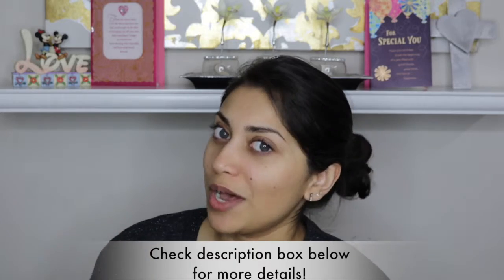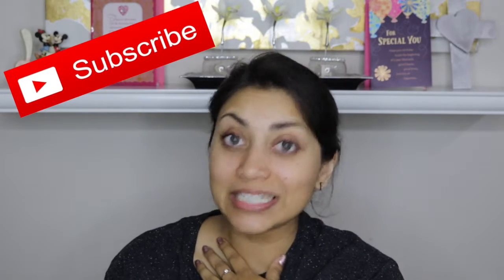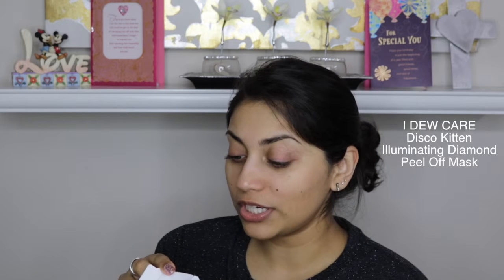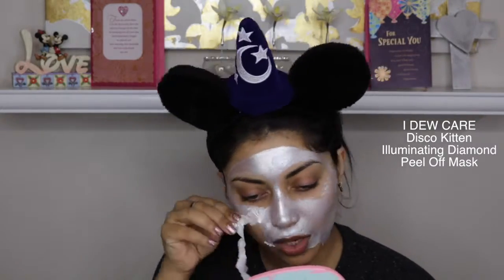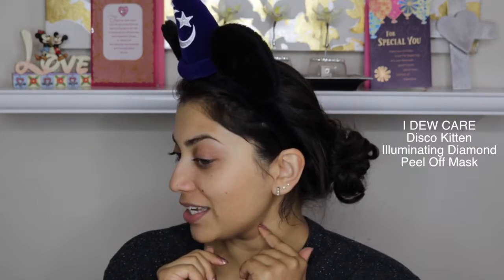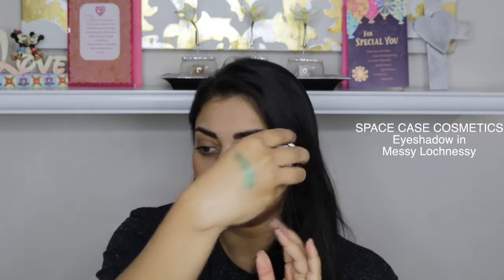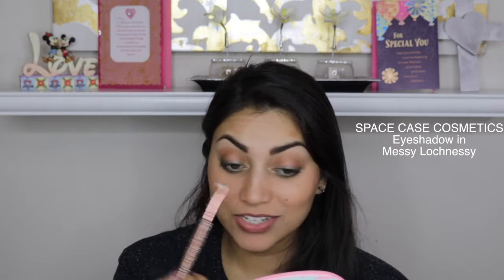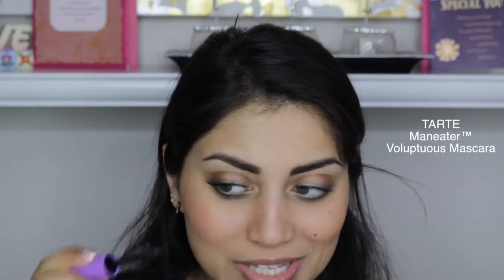March IPSY Bag - Try-On Style + First Impressions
OPEN ME!!! :)

Hey guys! Here is March's Ipsy unbagging!

What I'm Wearing:
Captain Marvel T-Shirt - Marvel Brand from Walmart